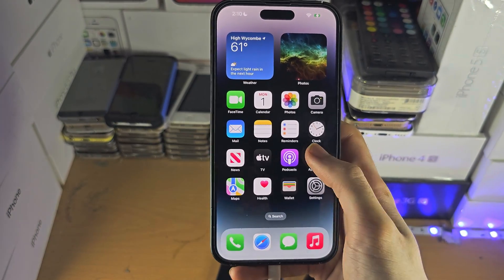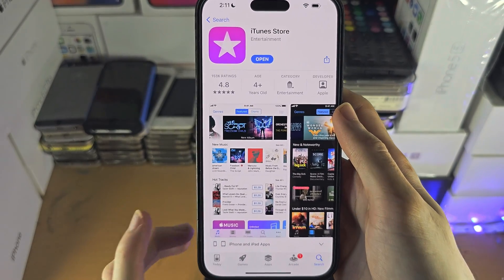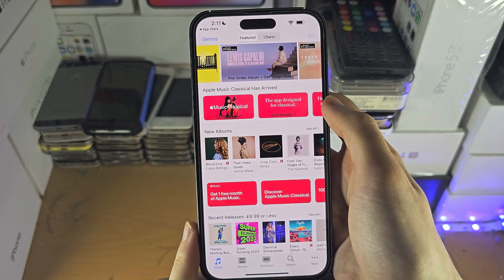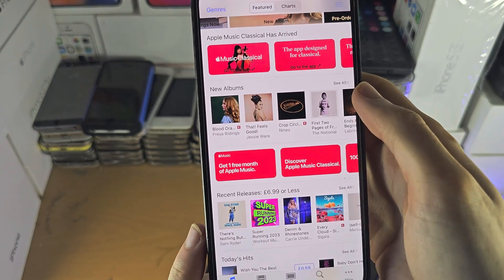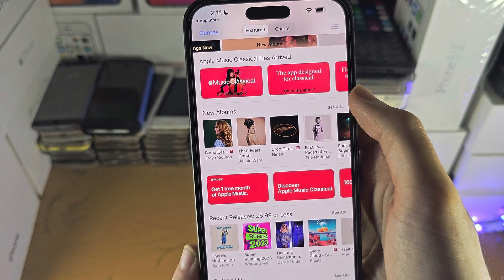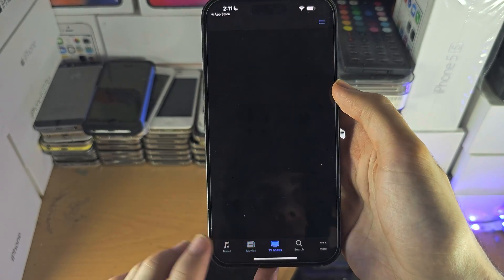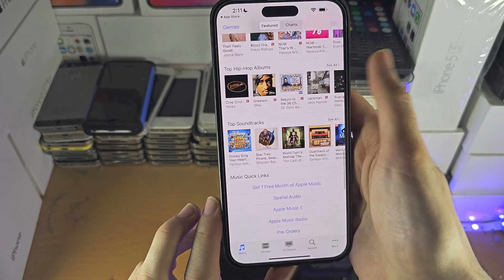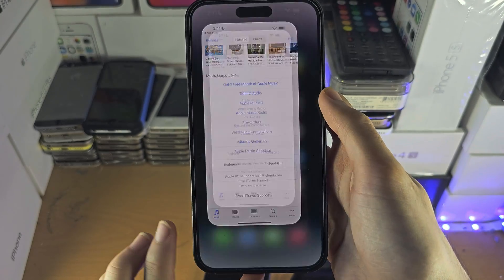ANY iPhone How To Access iTunes Store!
Learn how to access iTunes on iPhone.